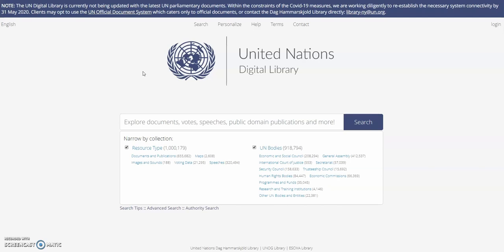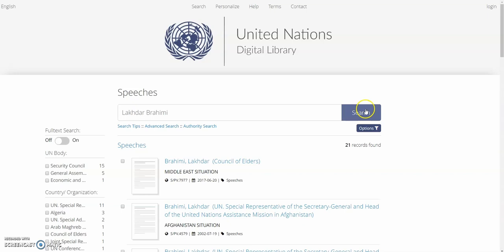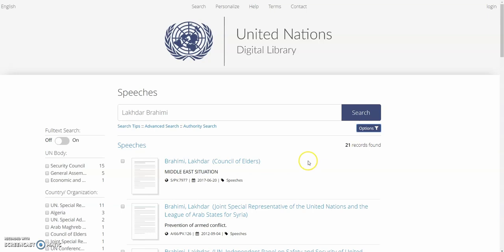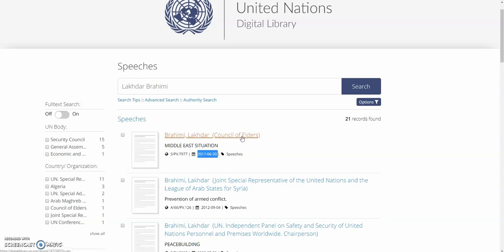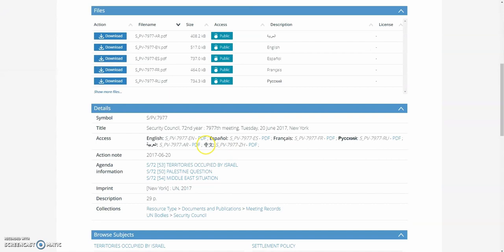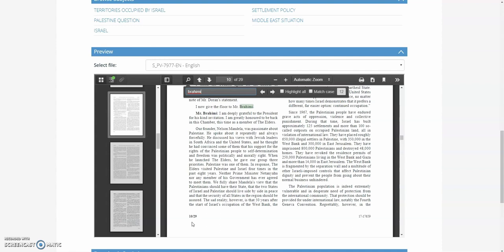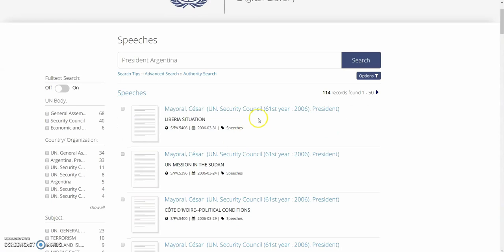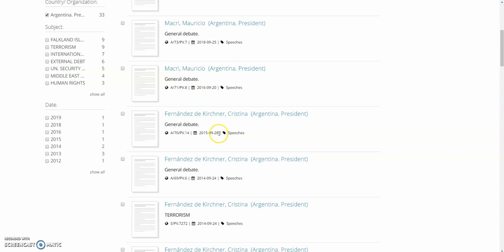How to find Speeches in the UN Digital Library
Persian closed captions provided by UNIC Tehran.